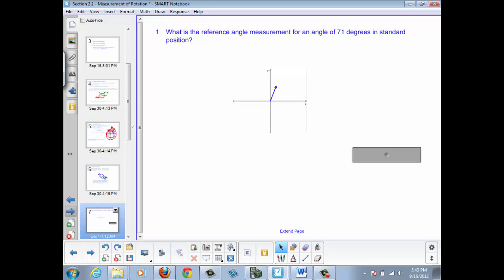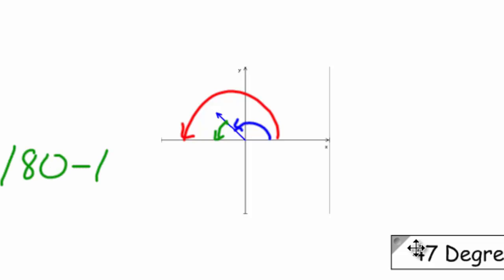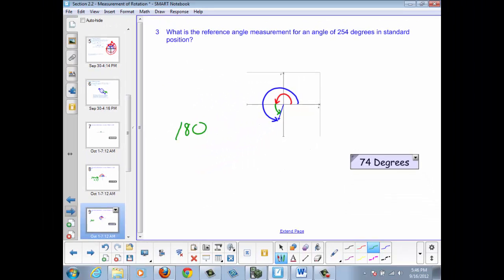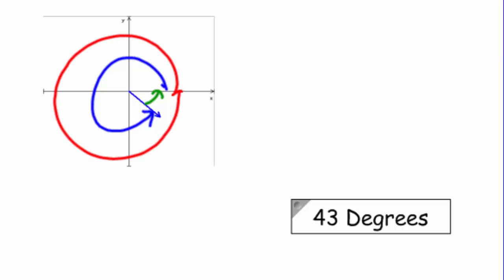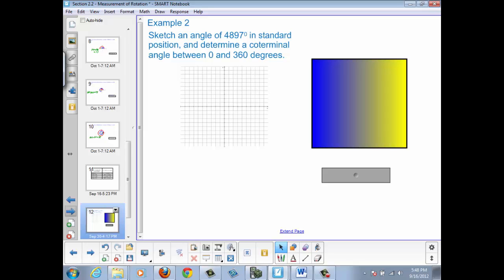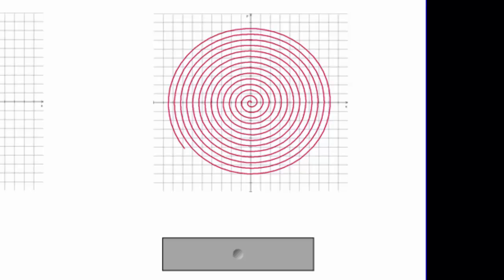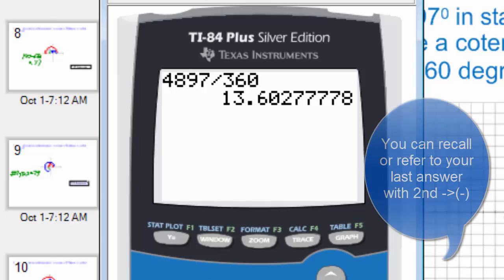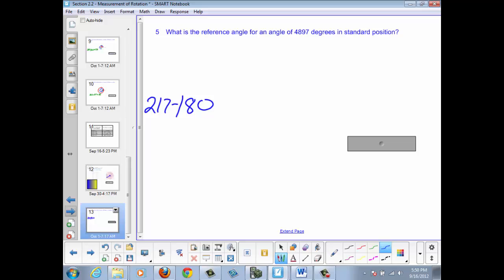Measurement of Rotation Examples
Foerster 3rd Edition Chapter 5 examples of measurement of rotation